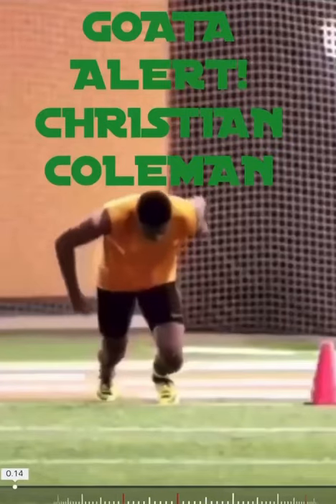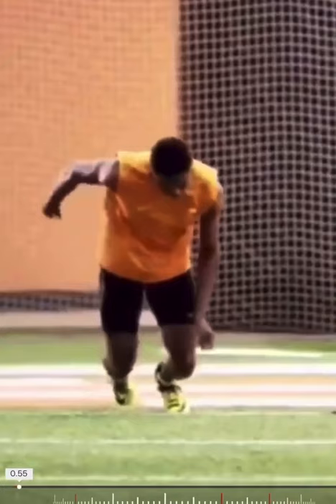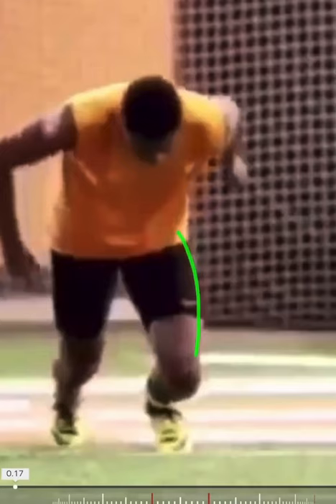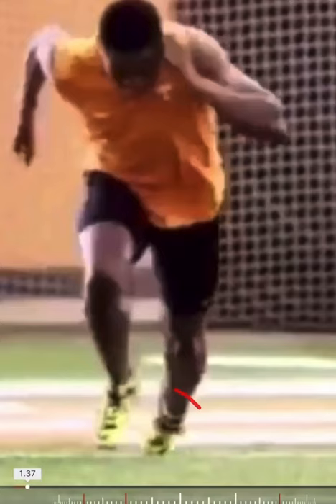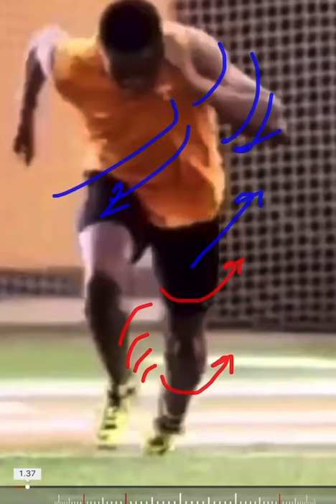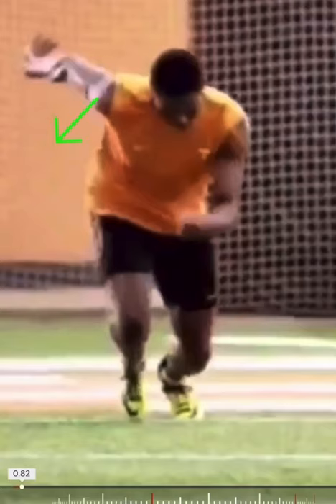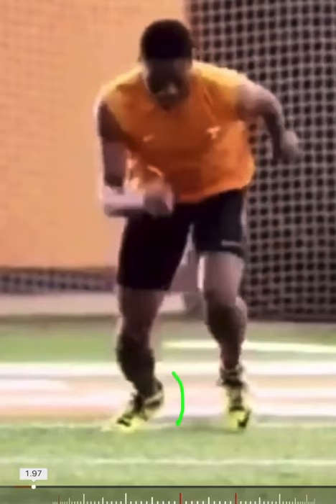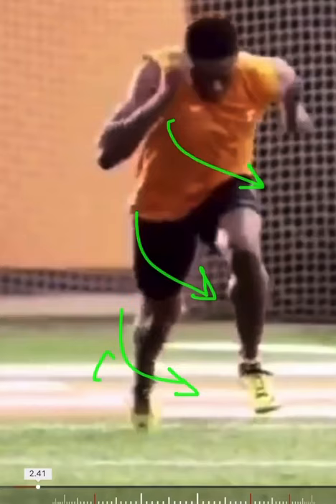What Makes Christian Coleman So Fast?! Slow Motion Video Movement Study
In this video Coach Ricky breaks down Christian Coleman's movement through the GOATA lens. Is he GOATA or WOATA? What makes him such a superior sprinter? Tune in to find out!

RECODE PROGRAMS AVAILABLE BELOW